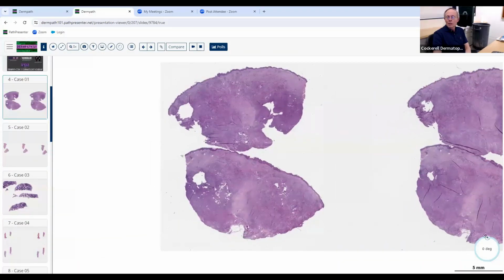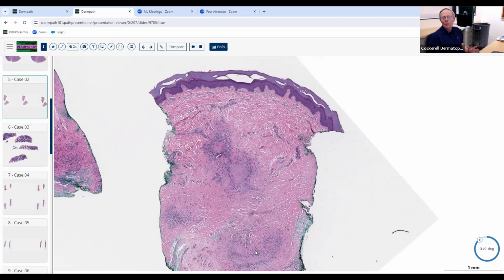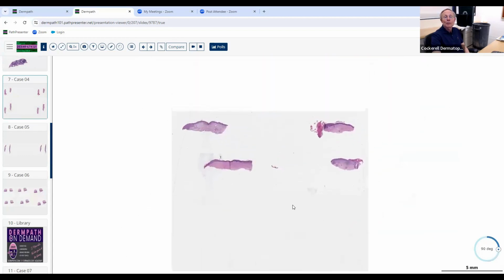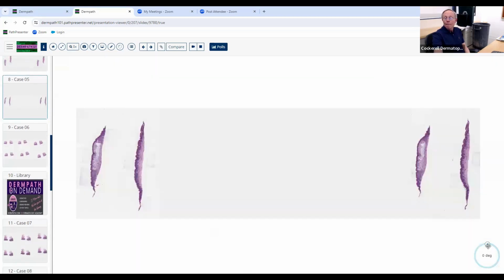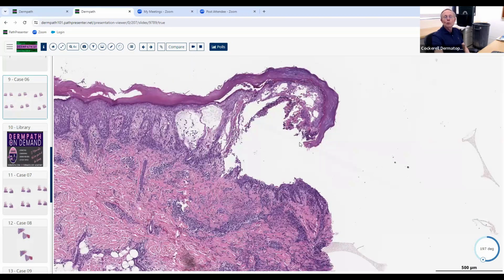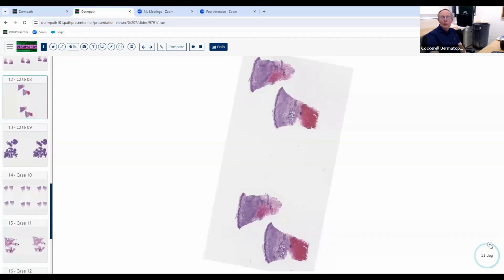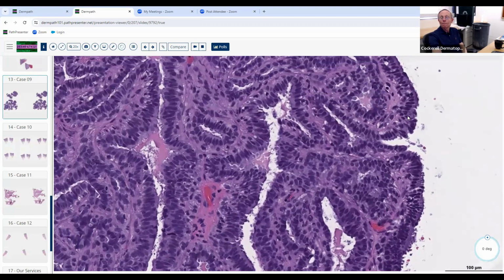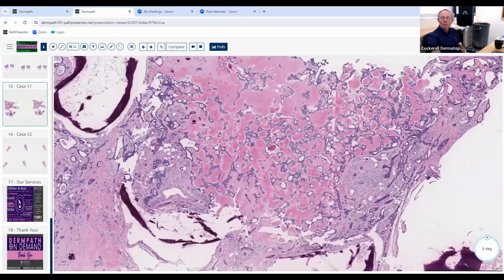Case Review | Episode 27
Diagnoses:
0:00:12 Leiomyosarcoma
0:06:03 Subcutaneous Granuloma Annulare
0:11:31 Basal Cell Carcinoma with Trichoblastic Features
0:17:06 Chronic Graft Versus Host Disease
0:24:48 Probable Viral Vesicular Dermatitis with Ballooning Degeneration
0:31:22 Hydroa Vacciniforme
0:36:09 Sarcoidosis
0:41:44 Probable Granulomatous Mycosis Fungoides
0:46:29 Hidradenoma Papilliferum
0:50:47 Possible Brunsting-Perry Pemphigoid
0:55:30 Mixed Tumor of the Skin with Ossification

Presented:  4th Wednesday  |   06/26/2024